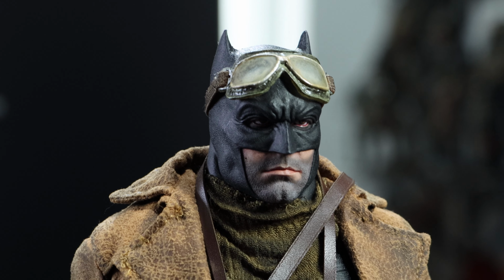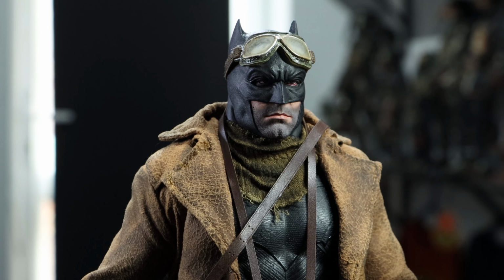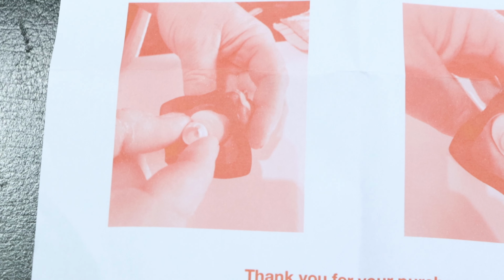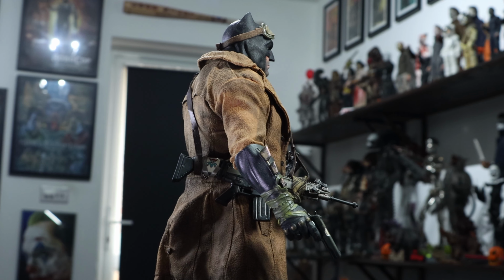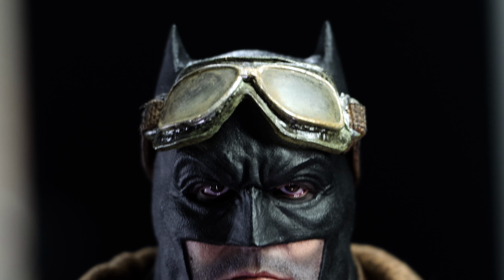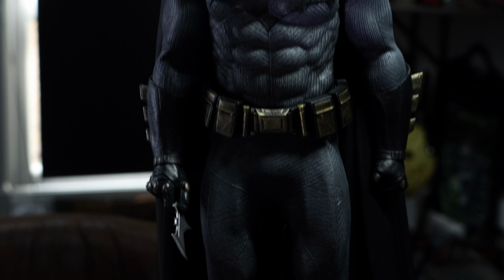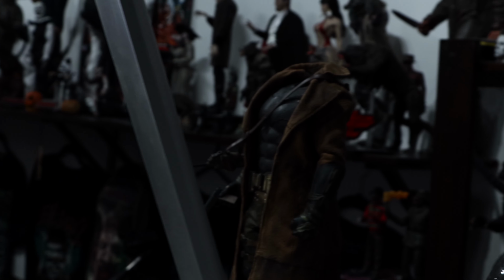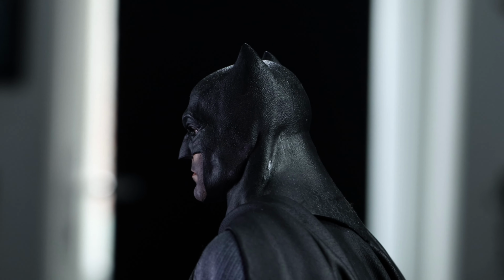CUSTOM 1/6 BATMAN BEN AFFLECK HEAD SCULPT FOR HOT TOYS BVS FIGURE